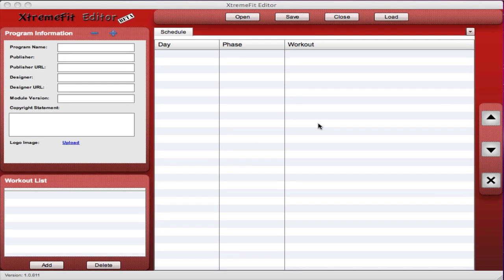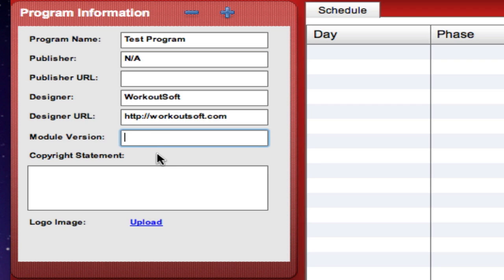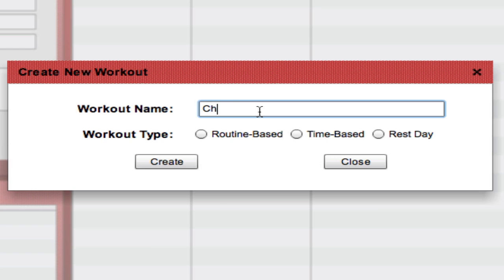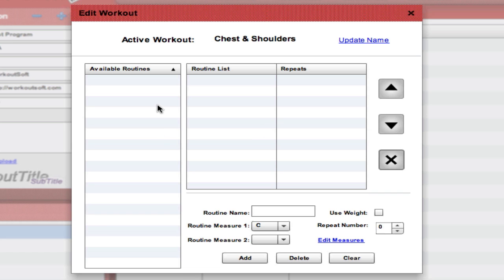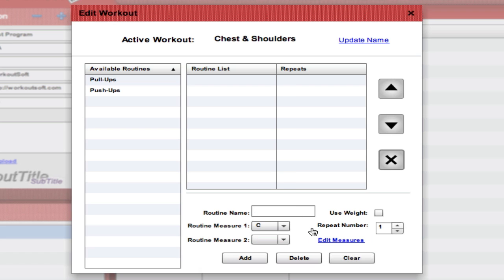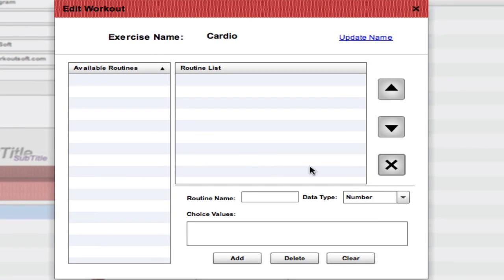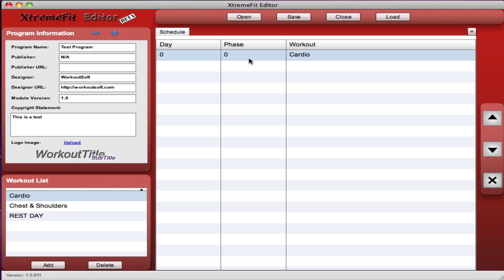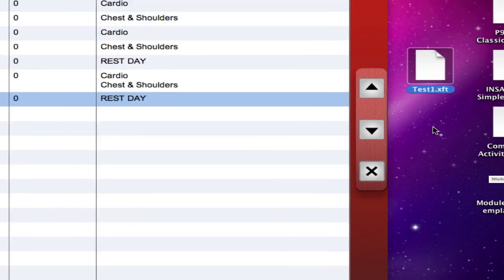Create Workout Modules Episode 1: From Scratch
This videocast demonstrates how to use XtremeFit Editor to create custom workout Modules that can be imported and tracked in XtremeFit Pro